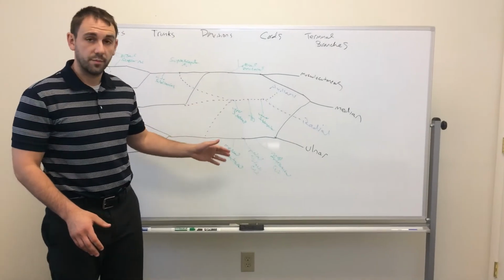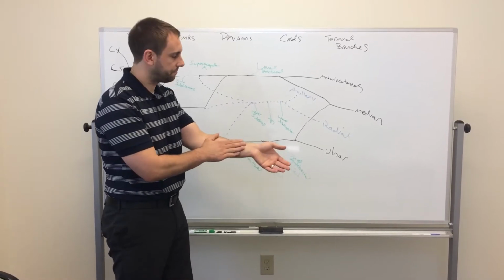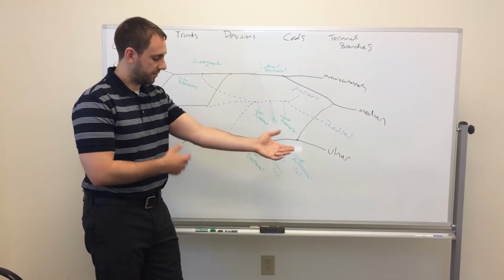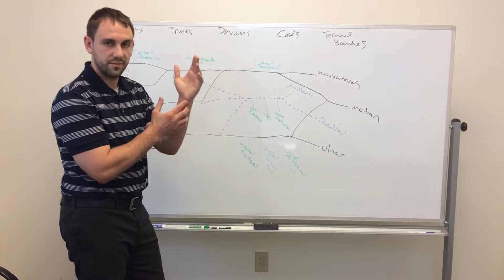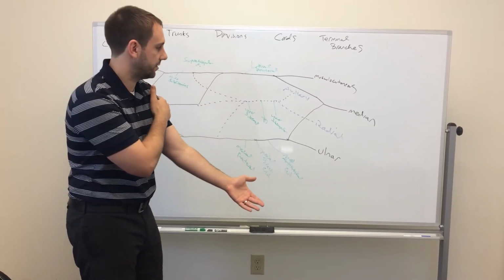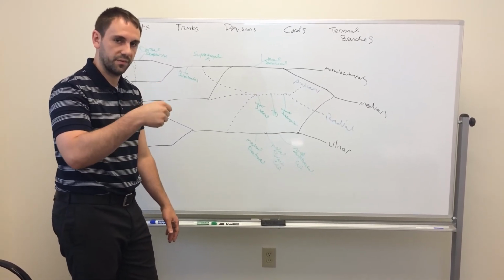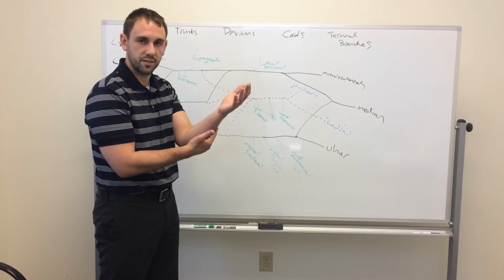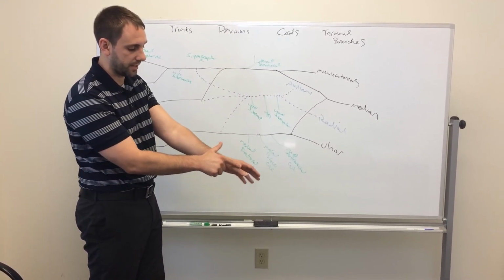Brachial Plexus for physical therapists part 2: Terminal Branches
Description of the pathway of the nerves is guidance and not in full detail